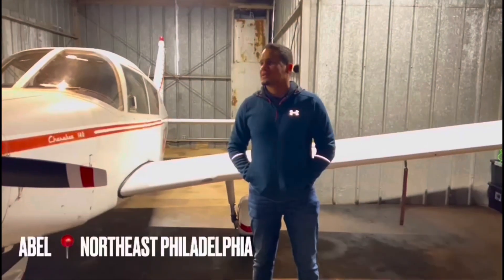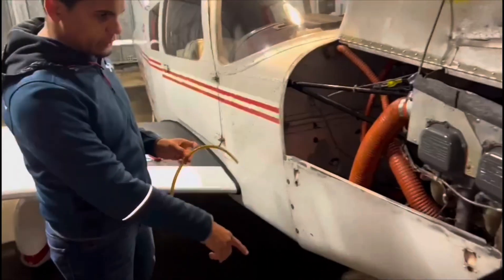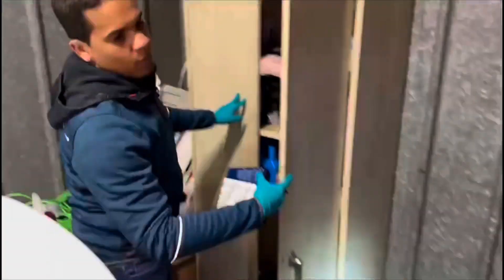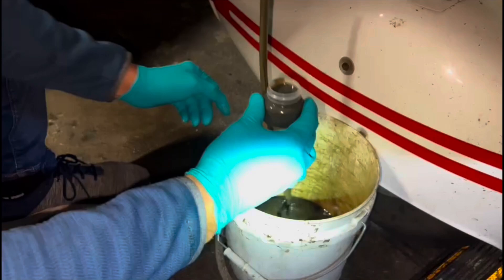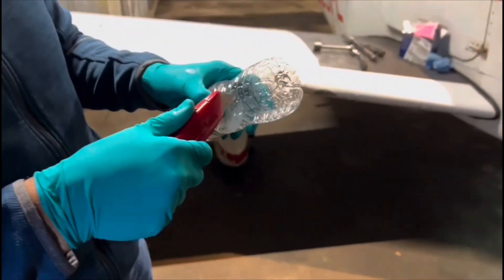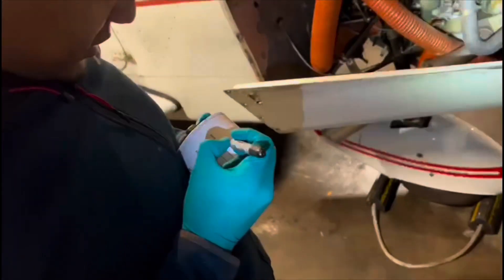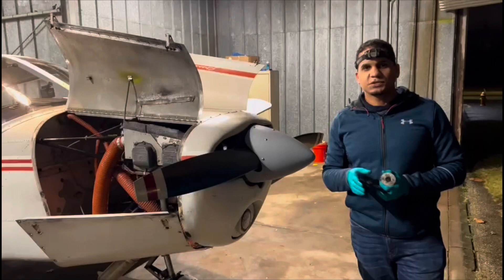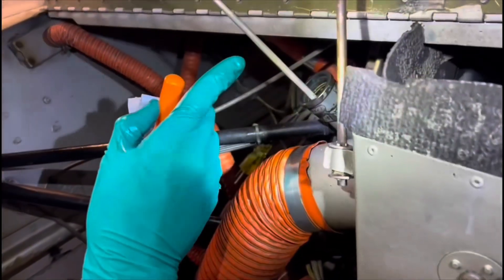How do do an oil change in a small airplane.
This video shows how do do an oil change in a Lycoming O-320-E3D engine installed in my Piper Cherokee 140. While I am a licensed A&P mechanic, this procedure is listed in the FAR 43.7 as preventative maintenance which means that a person with at least a private pilot certificate can perform this procedure in their own aircraft.

One thing I forgot to add to this video but it’s very important it’s we must do an engine run for operational  and leak checks verification, and a record of maintenance must be logged in the engine or aircraft maintenance logbook.